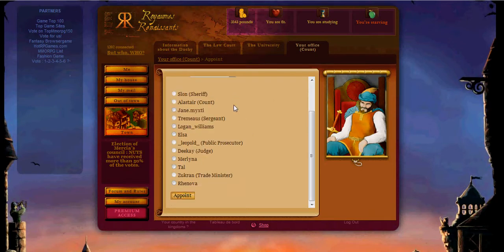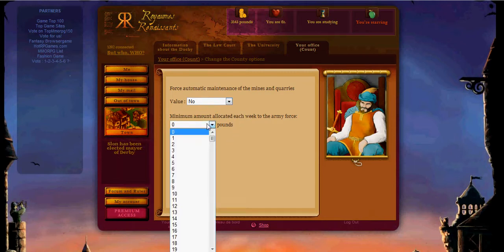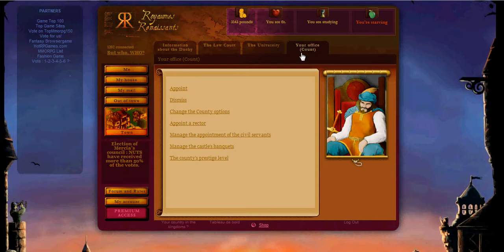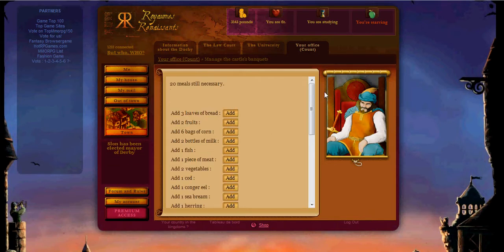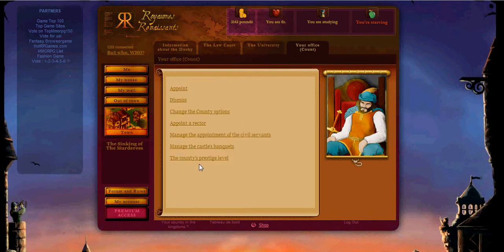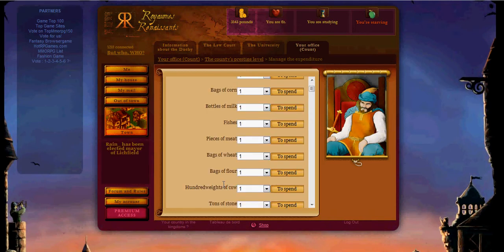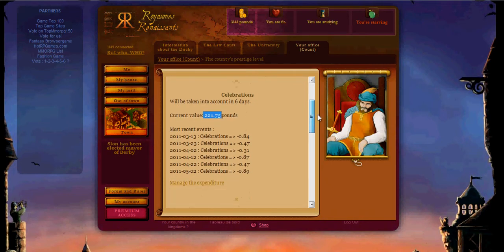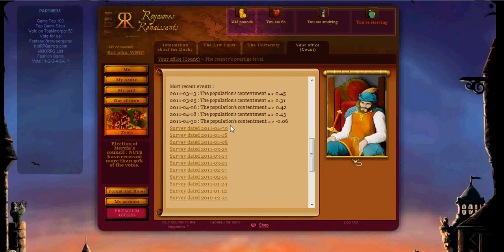RK Counts Office Guide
A small video showing you around the Count's office in Renaissance Kingdoms.

This video is aimed to provide insight to other players, and raise awareness of the options available.

Please keep comments constructive!